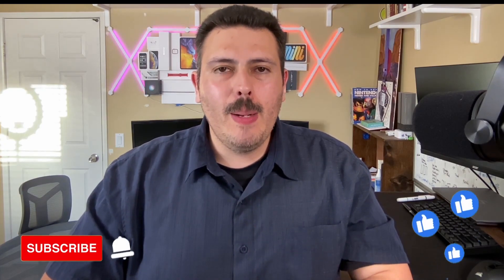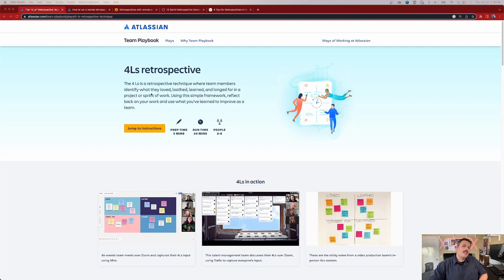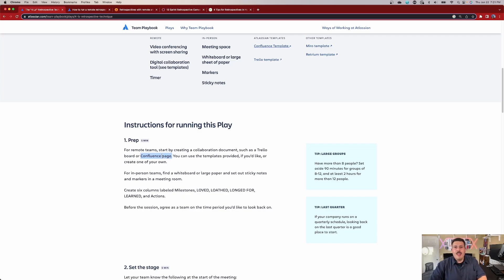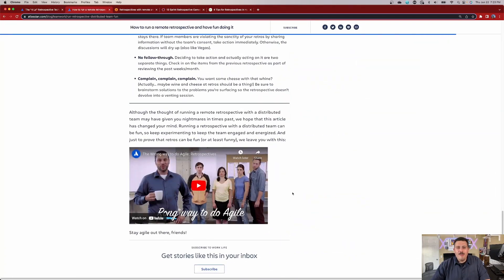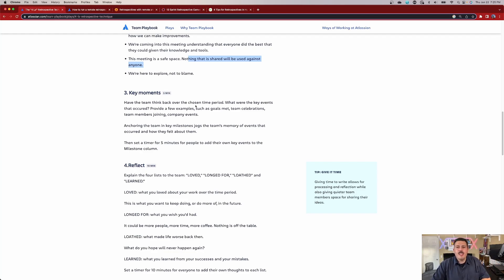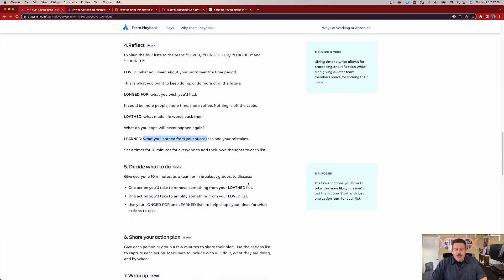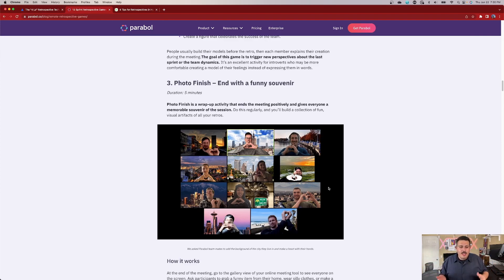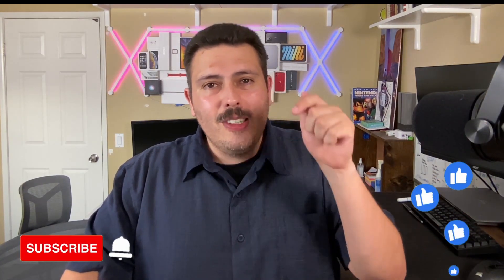Agile Retrospectives - Atlassian Retrospective Playbook Guide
Check out this amazing way to do retrospectives for hybrid teams.

How to run a remote retrospective and have fun doing it